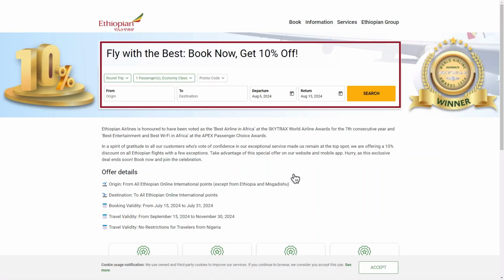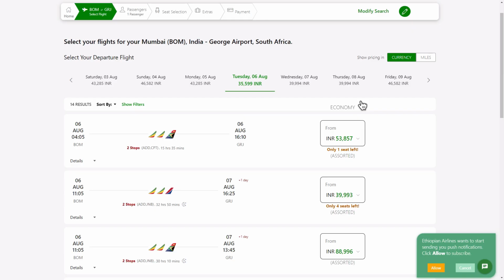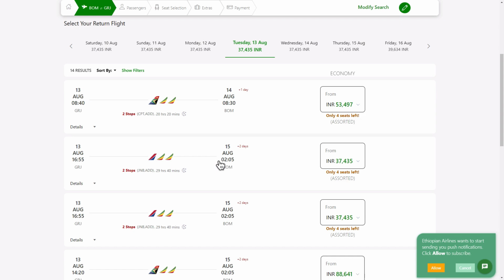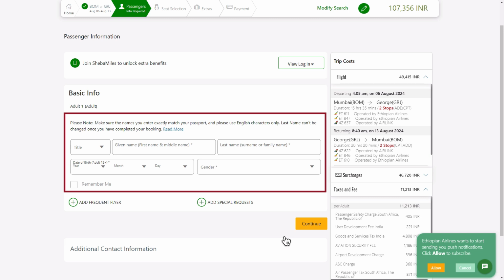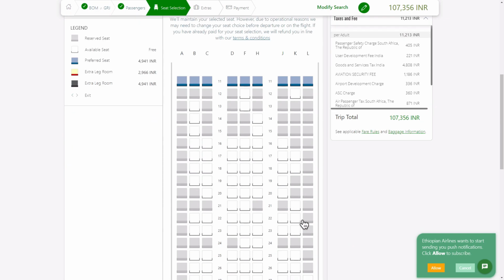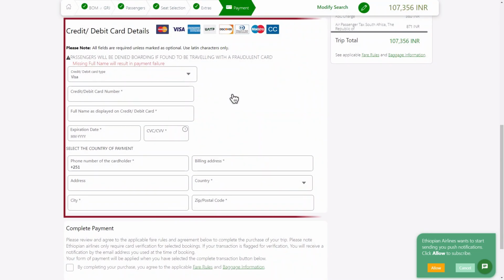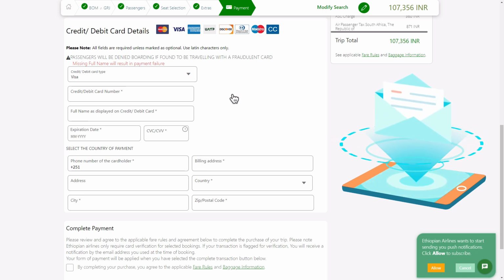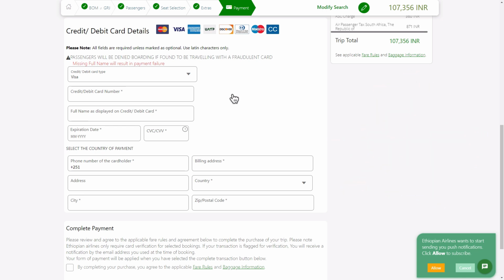How To Book Flight Tickets Online Ethiopian Airlines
How To Book Flight Tickets Online Ethiopian Airlines | Learn how to book flight tickets online with Ethiopian Airlines in this easy step-by-step guide. Say goodbye to long queues and book your next flight hassle-free!

Time Stamps
0:00 Intro How To Book Flight Tickets Online Ethiopian Airlines
0:05 How To Book Flight Tickets Online Ethiopian Airlines
1:21 Final How To Book Flight Tickets Online Ethiopian Airlines